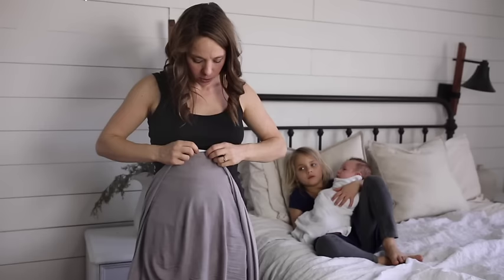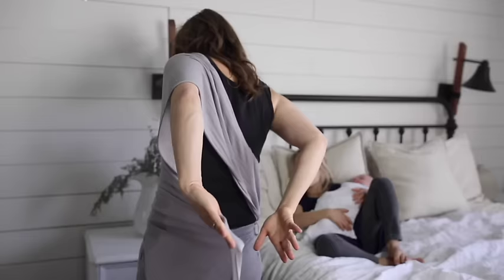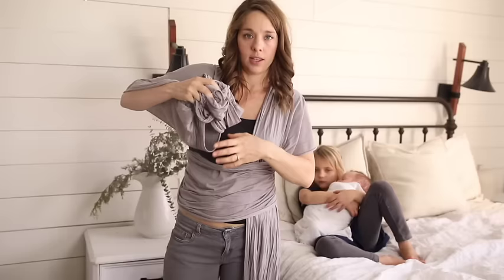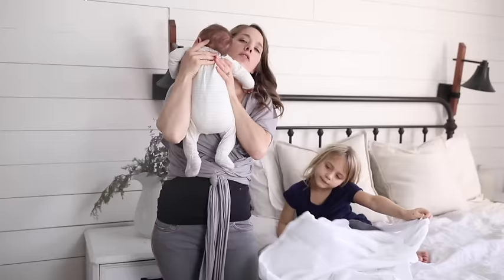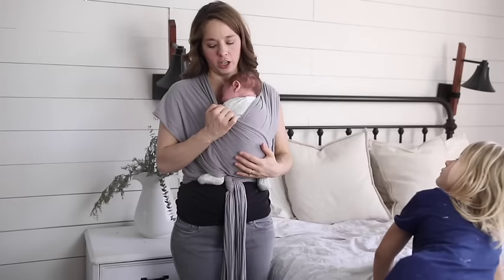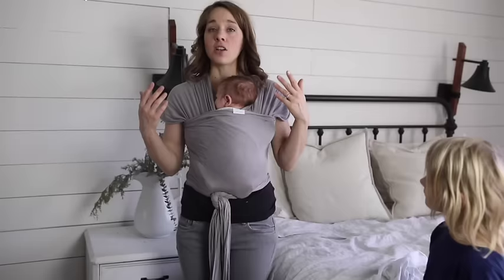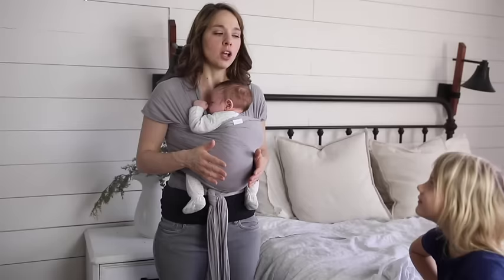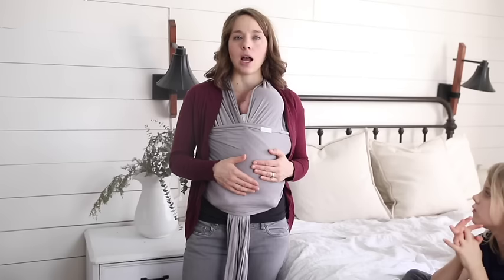Babywearing Wrap Tutorial- How to Wrap a Newborn in a Moby Wrap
My babywearing wrap tutorial works for any knit wrap, including the Moby wrap, Solly baby, Boba, etc.

Boba Wrap

Get access to my subscriber library with all my free ebooks and printables

I currently have a six week old baby, so that is what I show in this tutorial. I also love to wrap my older babies as well. Perhaps I will share a tutorial on that when Micah gets a little older!

Every newborn wants to be held close, around the clock.  Sure makes it hard for a new mama to get the dishes and laundry done.  Also, who wants to take a fussy baby to the store or out with friends?!

Since I exclusively nurse my babies until at least six months, I can't leave the house without them.  With babywearing, that doesn't bother me at all! I just wrap them up, and they feel like they are still in the womb. Comfy and happy!

With five kids, babywearing is the only way I can keep up with all my kiddos, and homemaking responsibilities, without losing my sanity.

I absolutely love my wraps, and don't know how I would do life without them!

With my other babies I used the Moby Wrap.  The tying, and wearing, process is the exact same. But, I really prefer the weight of the Boba Baby wrap.  It is hardly heavier than just a regular T-shirt.  Since I wear my wrap all day, so I can slip the baby in and out as needed, this lightweight wrap is my favorite yet!

I hope this tutorial was helpful for you. Let me know if you have any questions in the comments below.